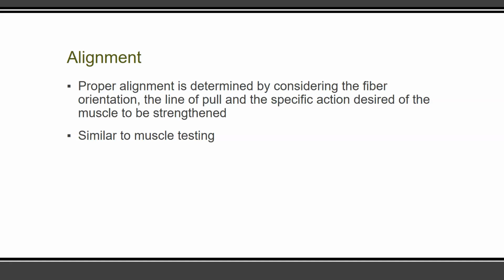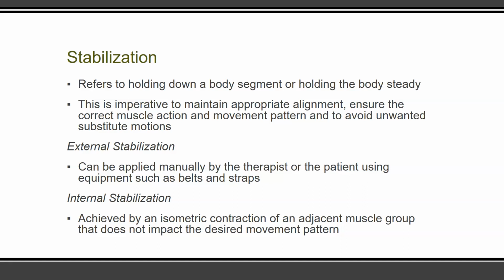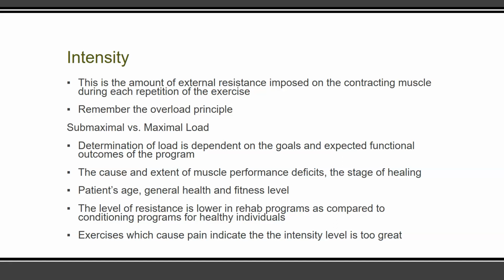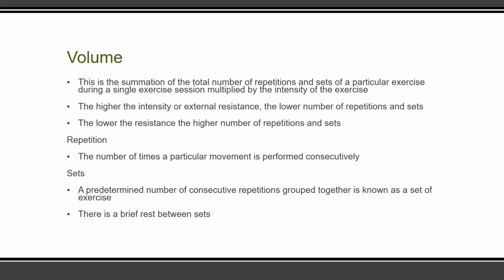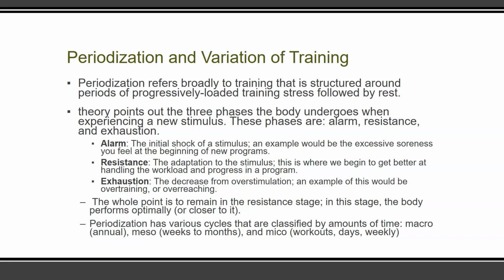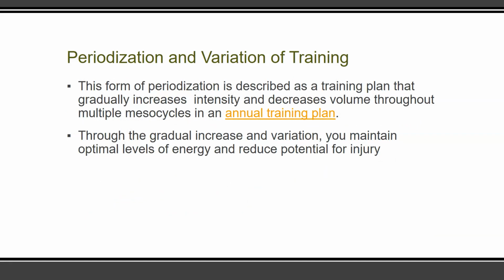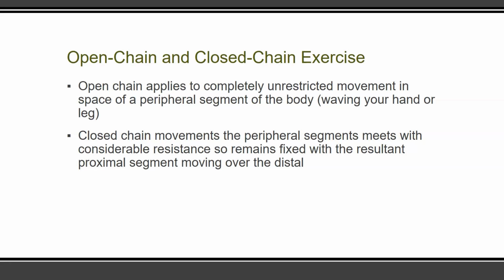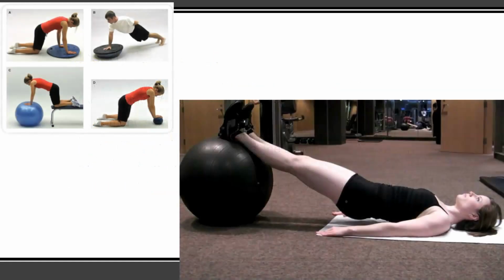Resistance Training Part 3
Determinants of resistance training.